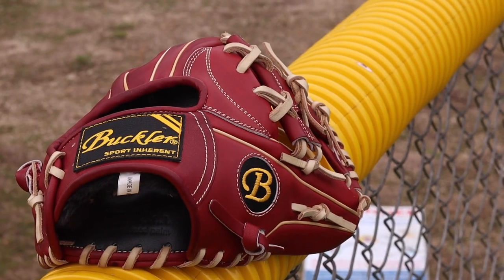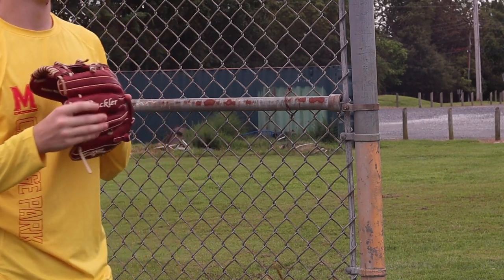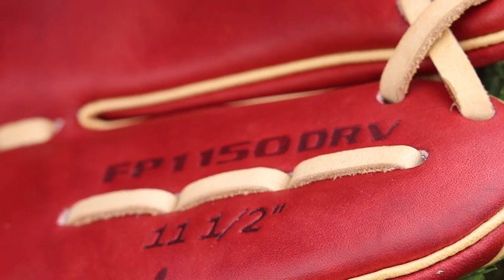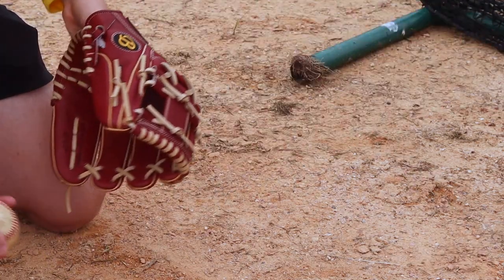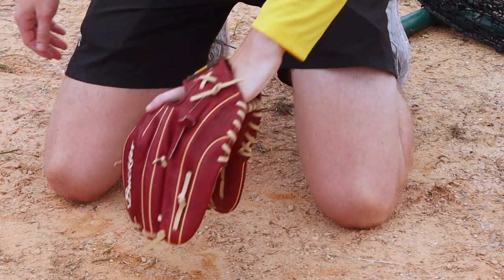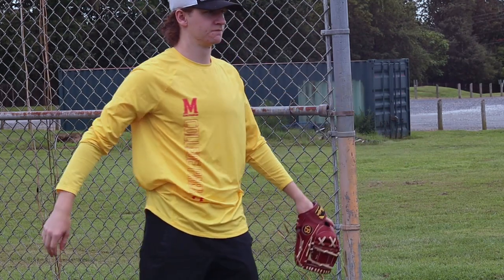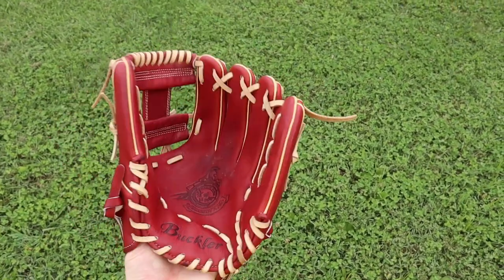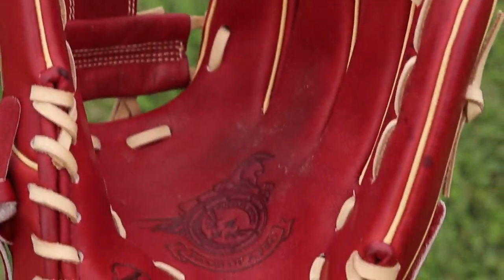Buckler Fame Pro Series 11.5" Glove Review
This video gives my thoughts on the kip Fame Pro glove from Buckler.  It has a wide and shallow pocket with smooth leather and beautiful colors.  There are some downsides, but listen to see if it is the glove for you.